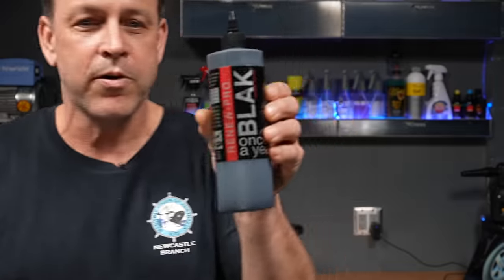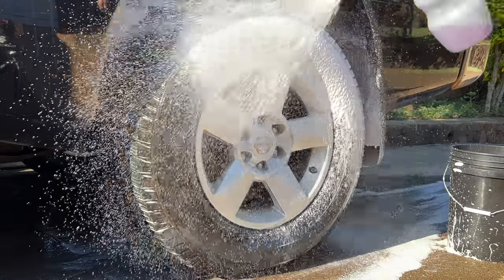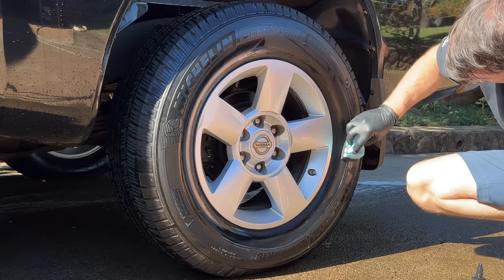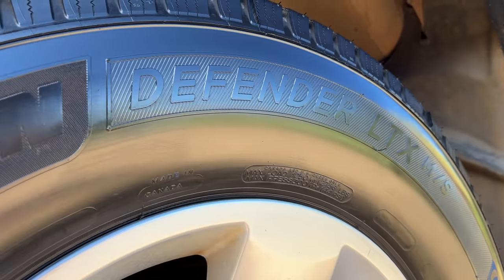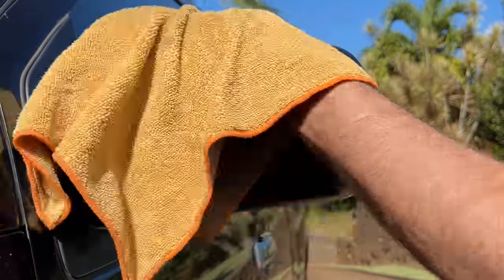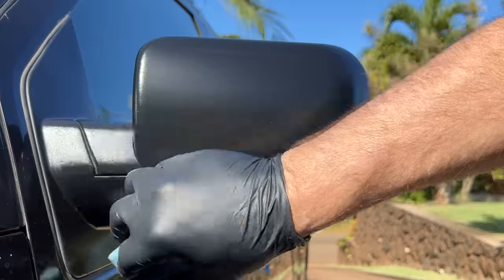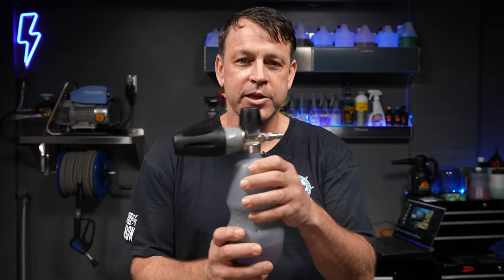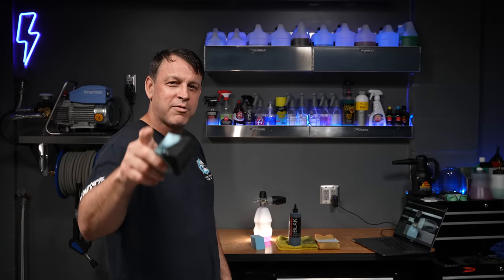A REAL CERAMIC TIRE COATING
FINALLY A CERAMIC TIRE COATING. Is it right for you? Today I look at a ceramic infused tire restoration product from Renew Protect. Renew Protect is a small company that specializes in coatings. They are a Made In The USA company. This tire coating penetrates and creates a coating on the surface that will last 3 months on a tire that is driven daily and up to a year on less driven cars. The BLAK tire coating not only restores faded black surfaces but also protects them from UV rays, dirt and contaminants. Its a very economical auto detailing product. It does require a little bit of skill to come out nice but can be applied by most people with minimal practice. It is great to restore faded black trim, Tires or any car part that needs to be revived to a deep black color. I enjoyed using the product and have a lot of plans for it. It finishes on the shiny side of the scale so you should expect that. This product is not slippery or oily at all making it ideal for areas that slipping is not desired. It is a true Tire, Plastic and trim restoration product. If you are inexperienced with pro grade detailing products you should practice using the product some before applying to your vehicle to ensure that you will get the results you are hoping for!!!

Here are the links to everything I used in the video. Thanks for supporting the channel.
Renew Pro BLAK Tire Coating
Master Blaster Blow Dryer
All Purpose Cleaner